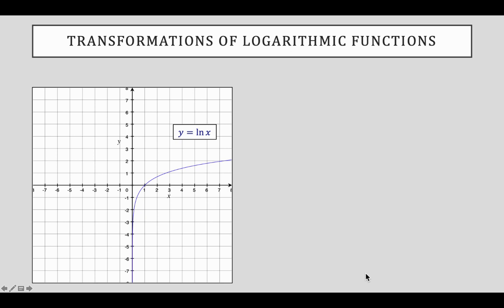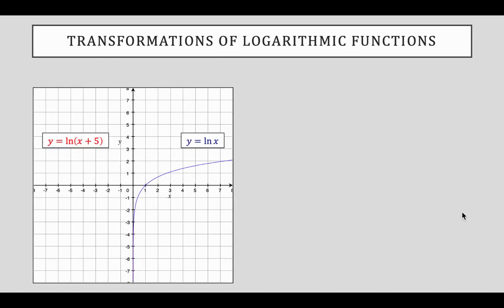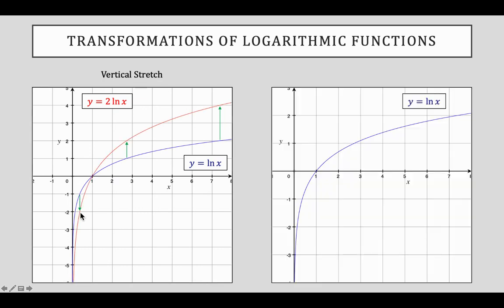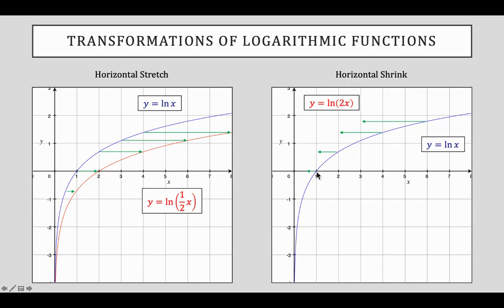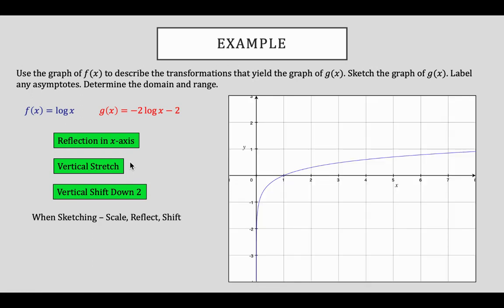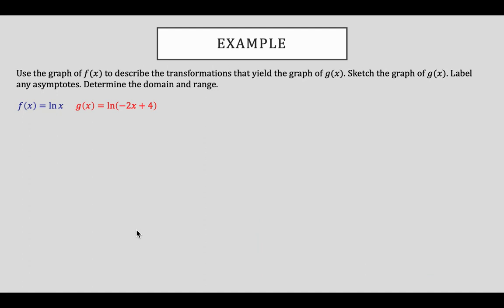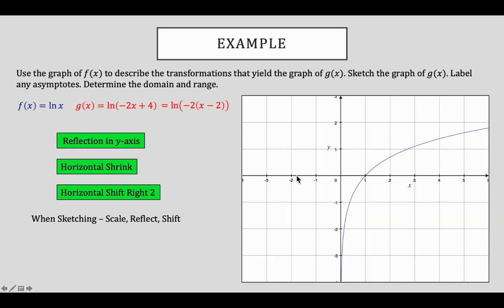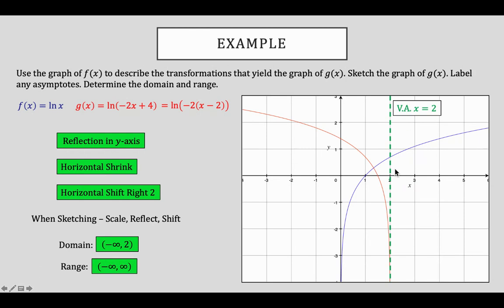Precalculus - Chapter 3.2.4 Transformations of Logarithmic Functions